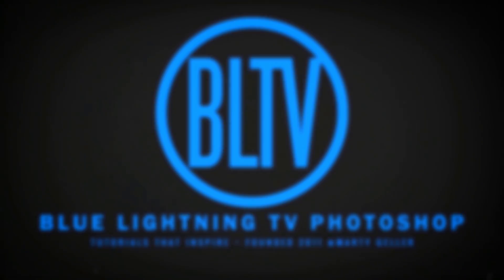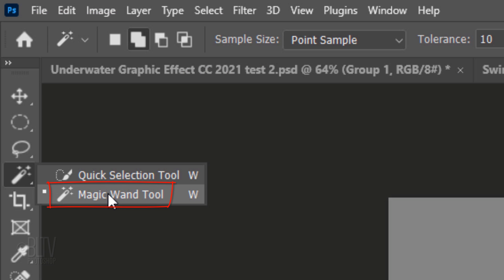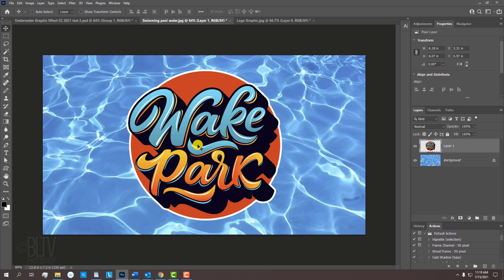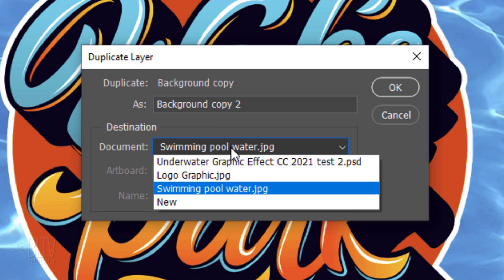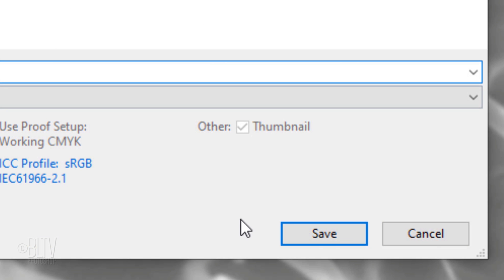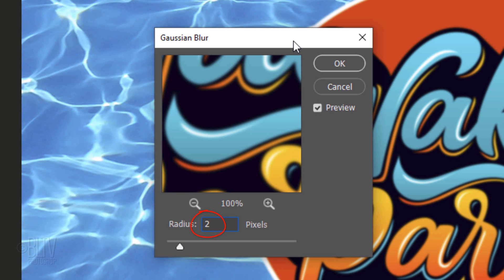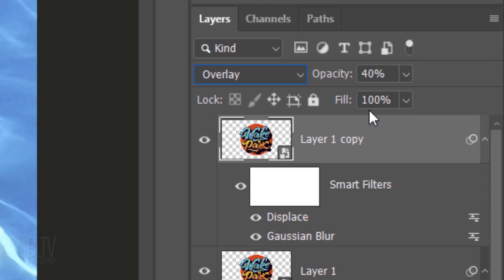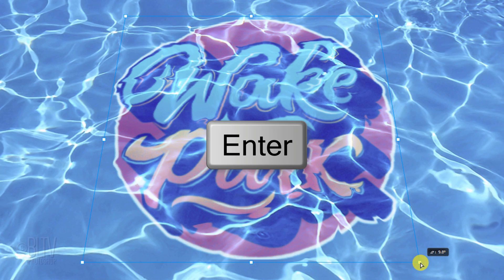Photoshop: How to Create The Underwater Graphic Effect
Photoshop CC 2021 tutorial showing how to a realistic, underwater graphic effect.

Logo Design ID #: 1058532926 By cappuccino